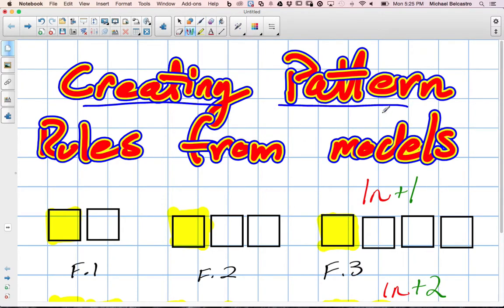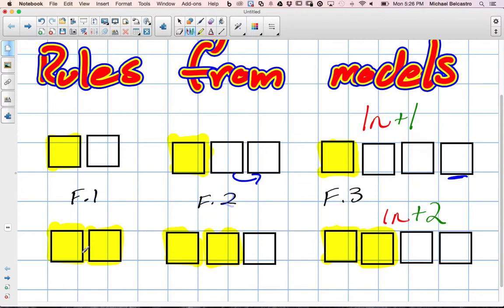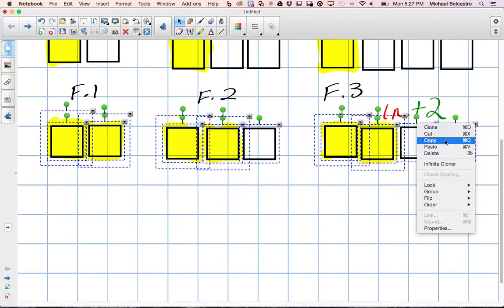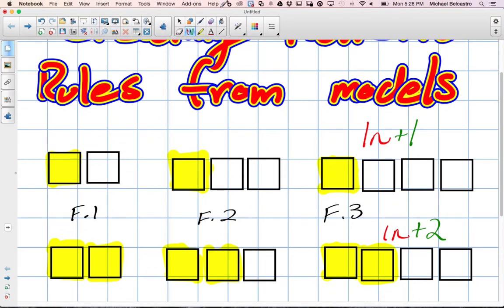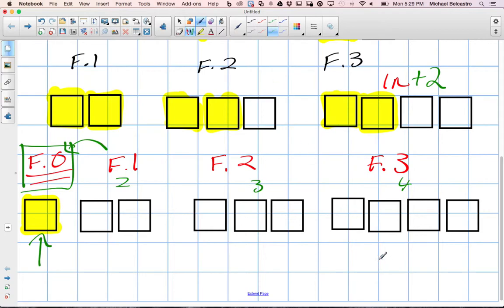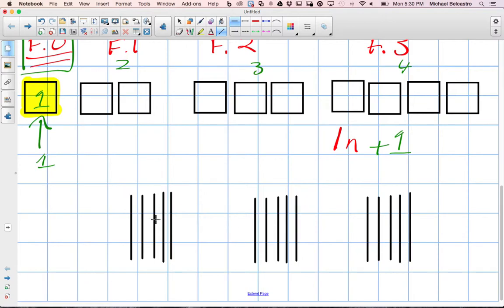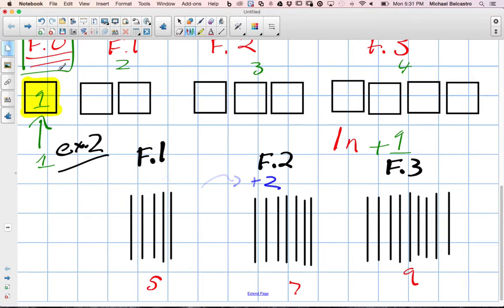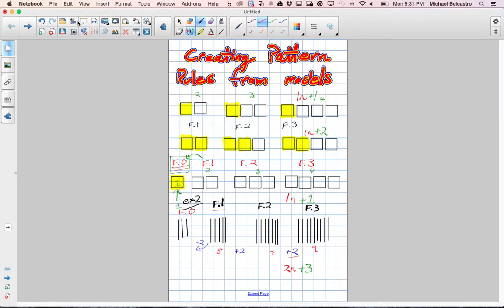Creating Pattern Equations from Models Grade 8 Nelson Lesson 4 2 12 15 14